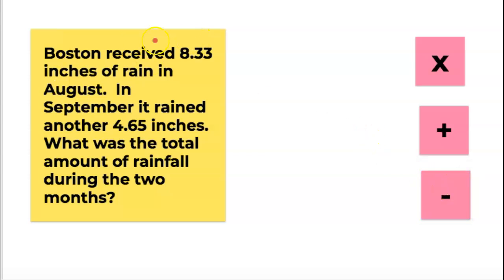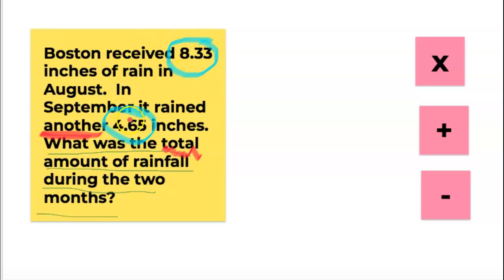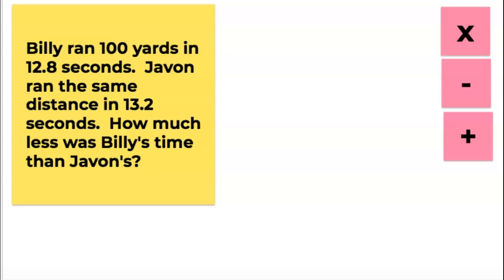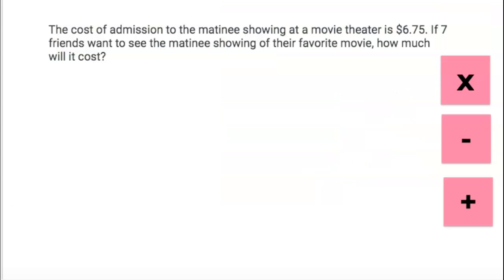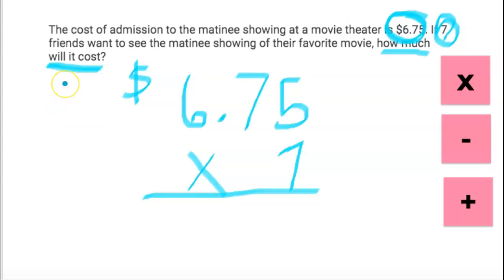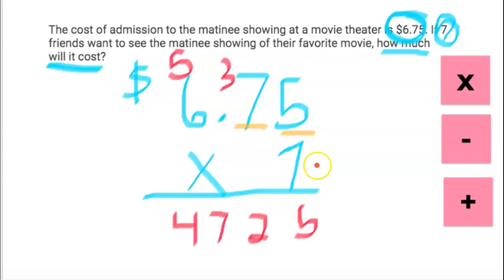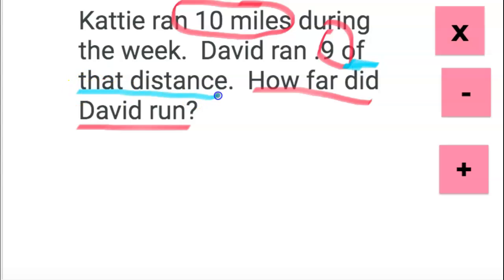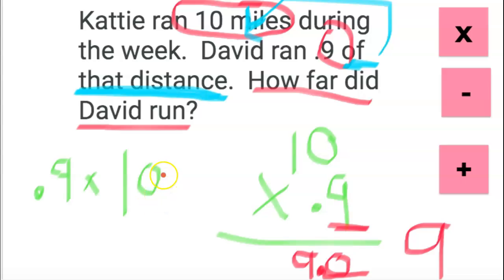Choosing Operations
Choosing Opperations